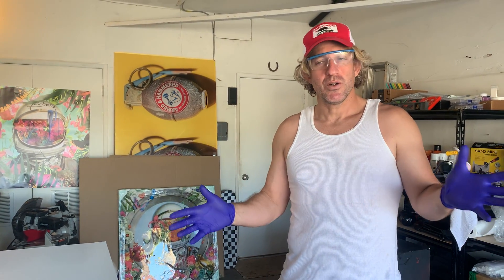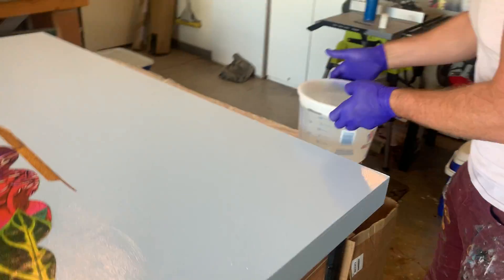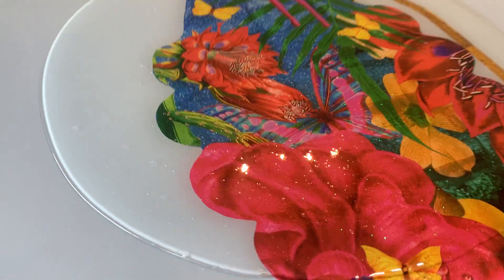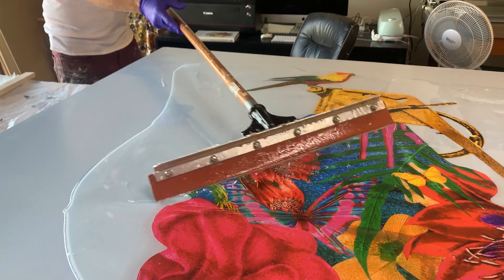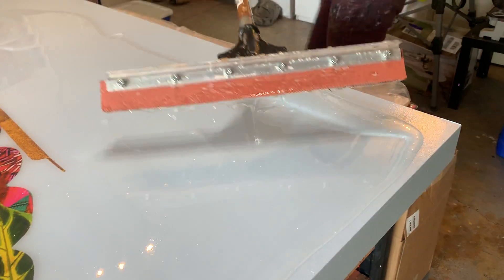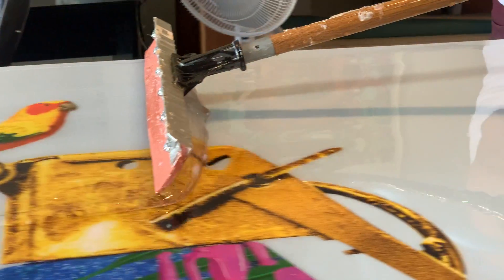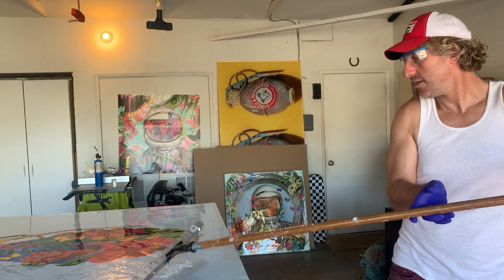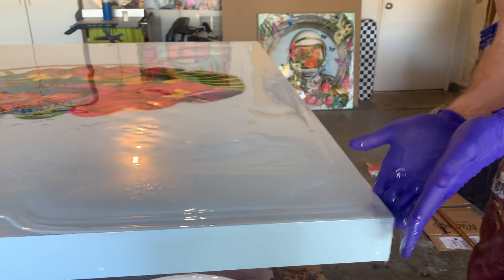Large resin pour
Watch as I pour resin on 2 x 5 foot collages